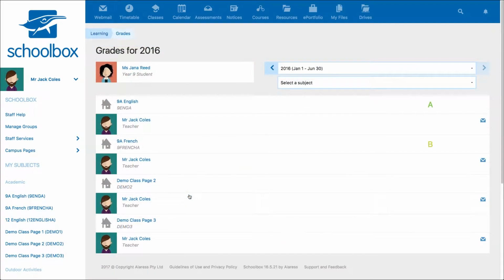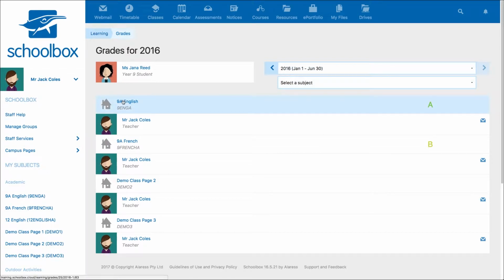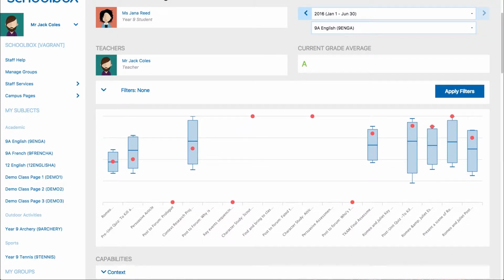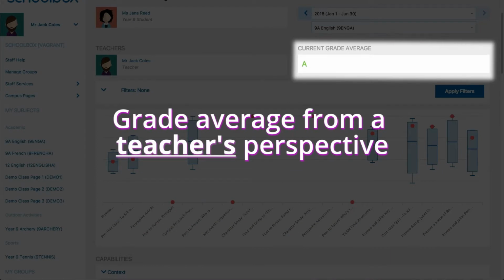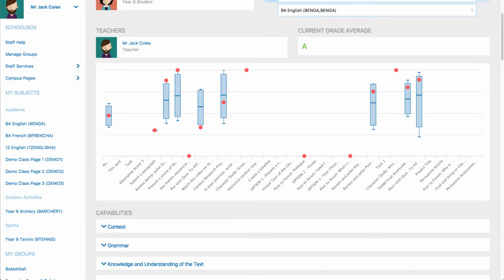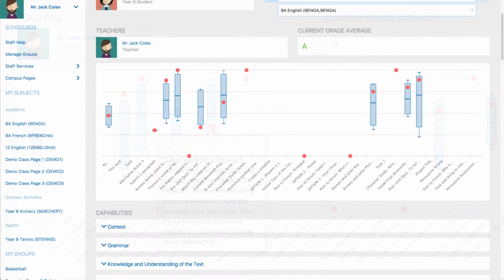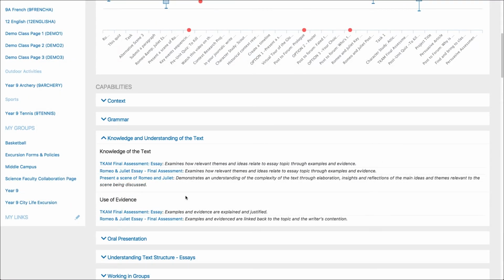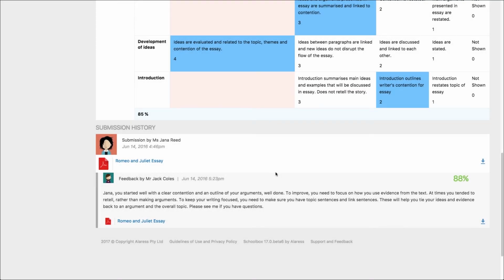The Continuous Report - LMS Tools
This video is about the continuous report in Schoolbox.

Related Content  ► Schoolbox Blog: What is Formative Assessment? Formative versus Summative